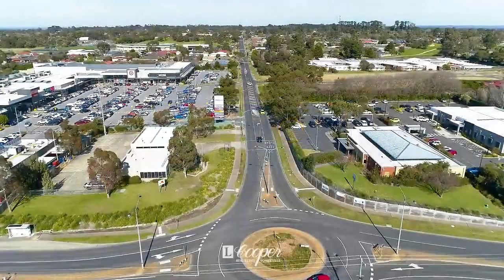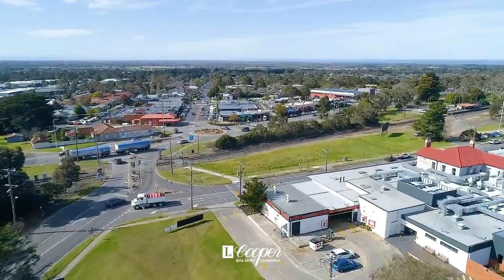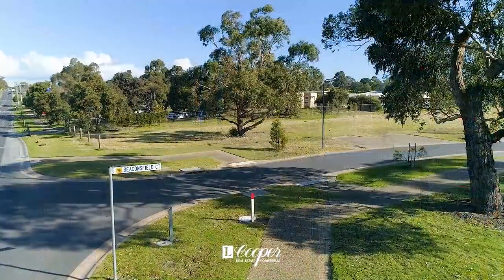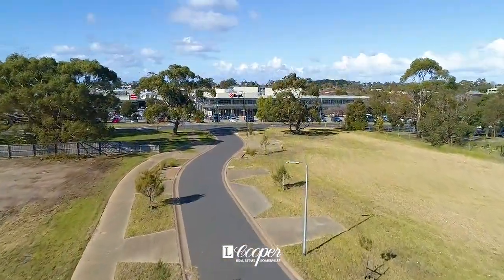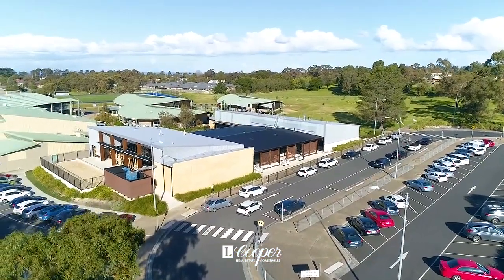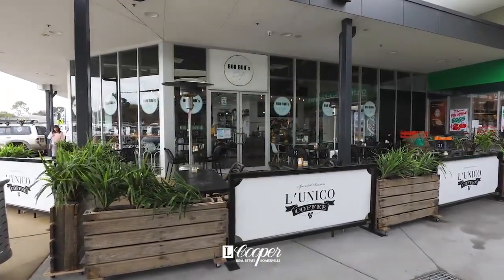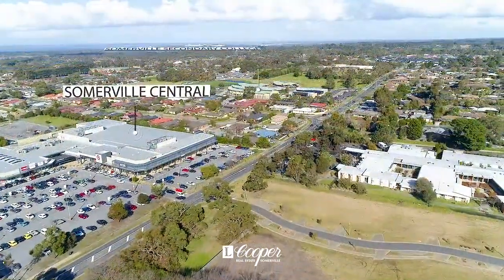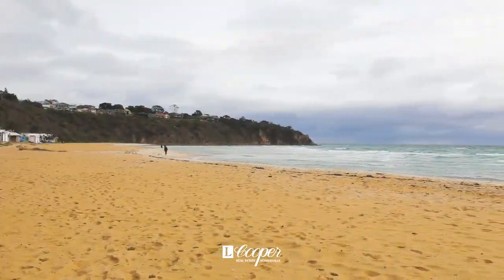Seaton Estate, Graf Road, SOMERVILLE